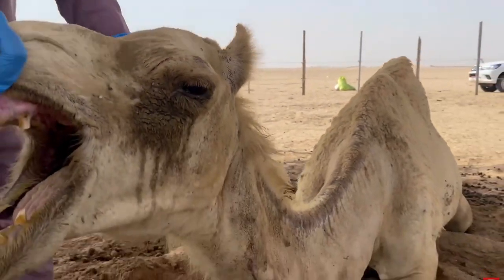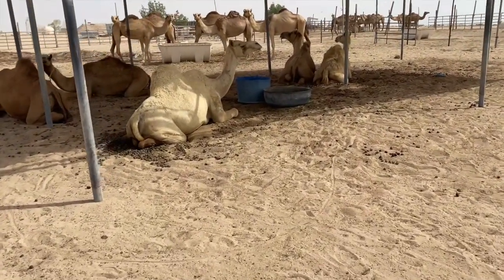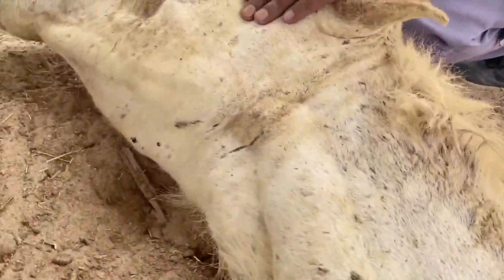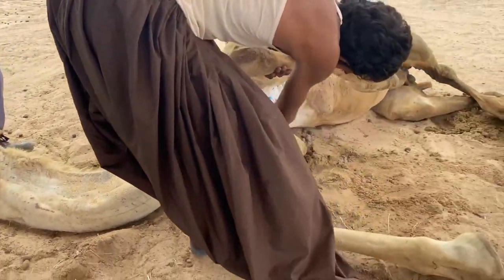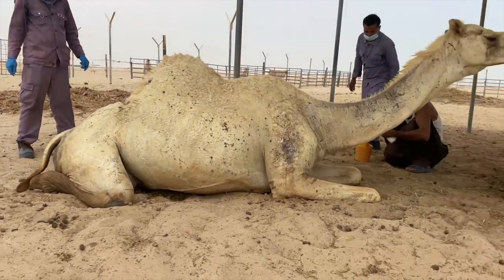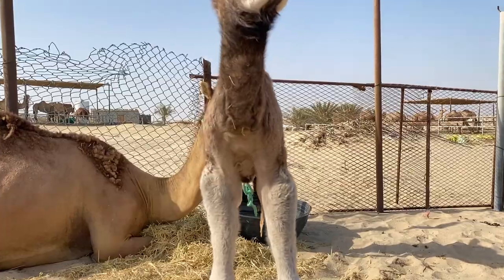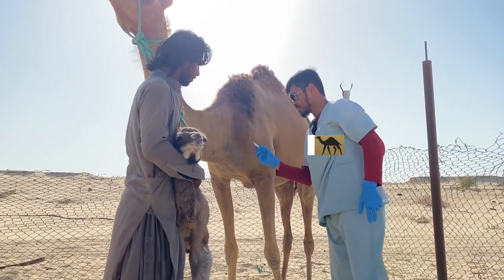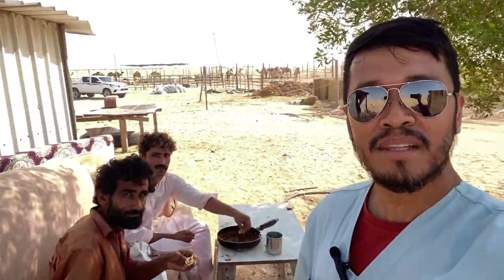My Treatment and Management Approach on Recumbency in Large Ruminants!!!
Recumbency in large animal is a very frustrating case to handle. It is frustrating for all parties, the owners, the farmers and the veterinarians. Giving medication at the early onset can have an overall impact on the recovery of the animal. But it depends on how severe the animal sickness is.

There are various factors that will determine whether it will stand again or not. But perseverance is also key to achieve recovery with the help from all parties caring for the animals a positive result is achievable.

I hope that you will take away something form this video.

I want to share the medicines used for this case.

Medicines I used:
Duphalyte
Normal Saline
Uvevit (multivitamins IM injection)
Ancesol
Novacoc
B-Complex IV

Helpful points:
Collected Blood samples for CBC and Biochemistry
From time to time have the animal on its sides to stretch and give a massage to its extremities.
Monitor animals for ticks and immediate removal is a must.

Duration of recumbency:
Aproximately 6 weeks before animal got up on its legs again.

Seek professional assistance always if you do not know how to administer the treatment.